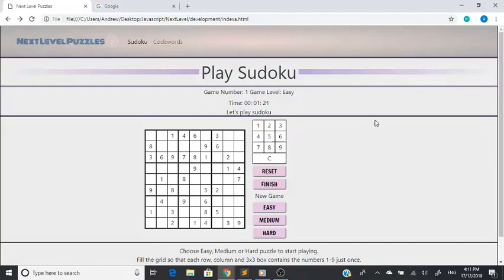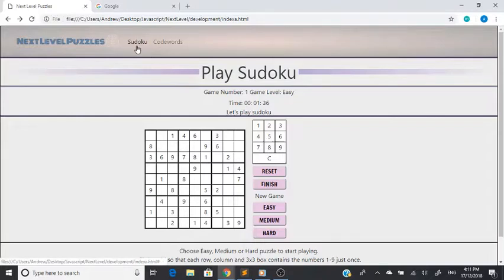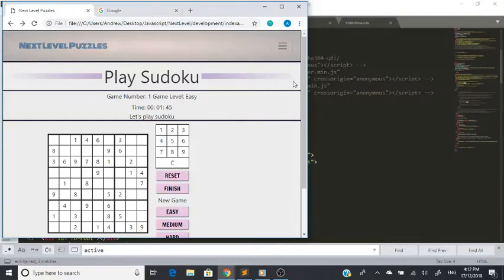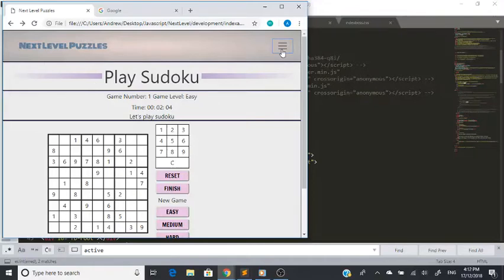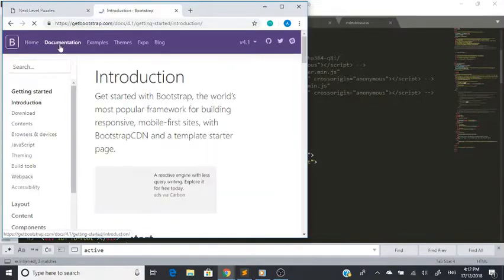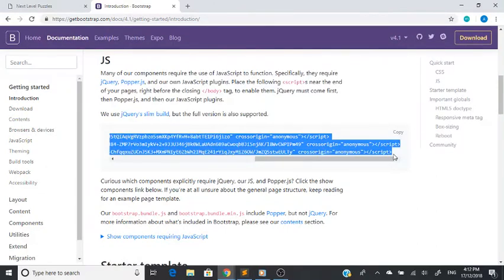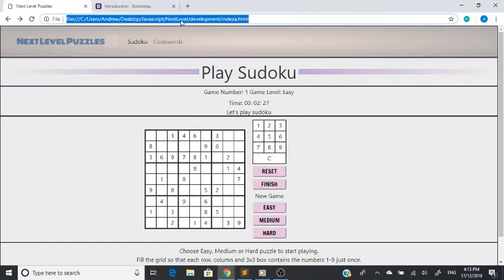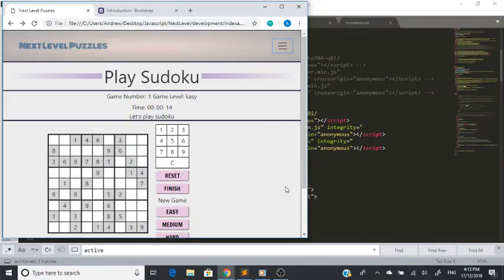Bootstrap Hamburger Menu Not Working - Solution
A walk through solution if your Bootstrap navbar hamburger is not working